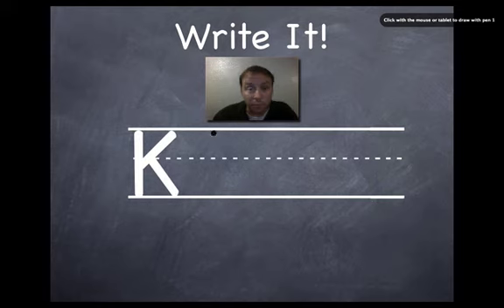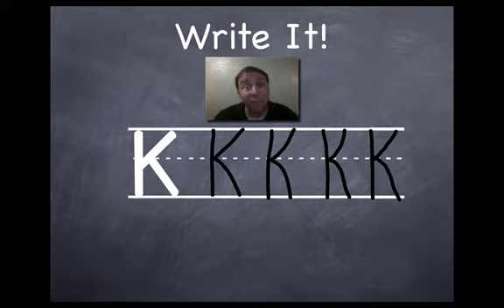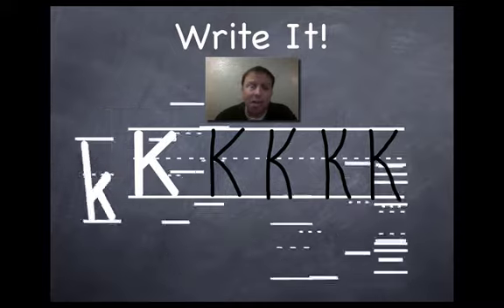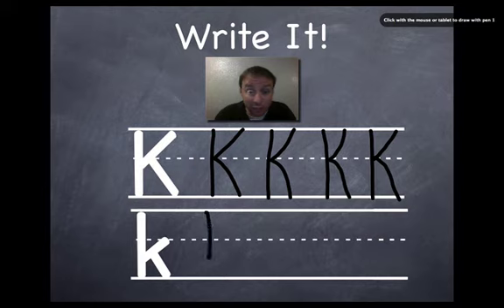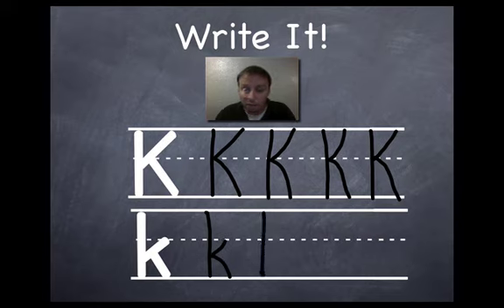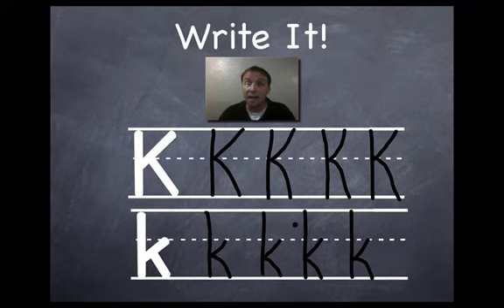ABCs for ECEs presents: "The Letter K" (with Mr. C)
ABCs for ECEs presents "The Letter K"! This video is for anyone learning about the letter K. Mr. C will show you what it looks like, tell you what it sounds like, and also teach you how to write it! YAH FOR THE ALPHABET!!!